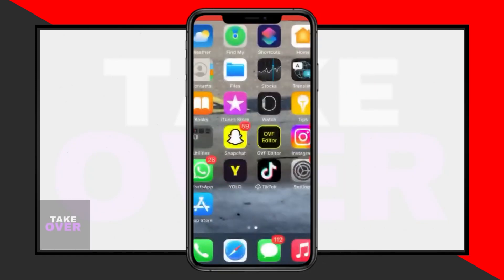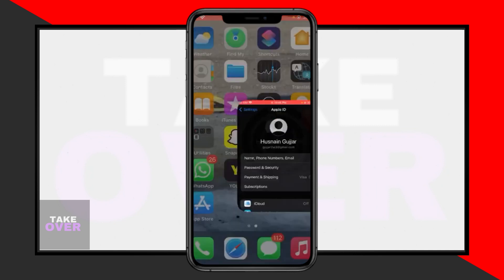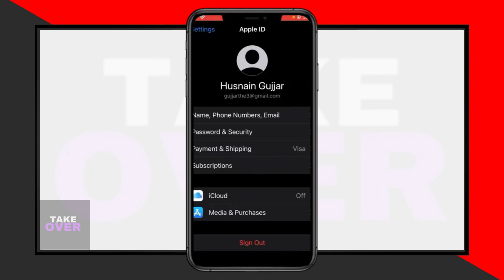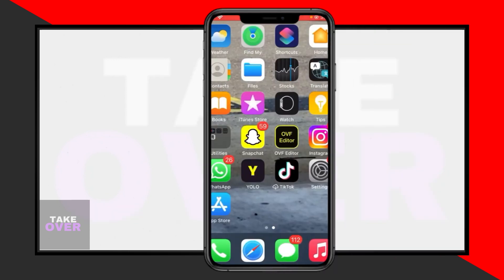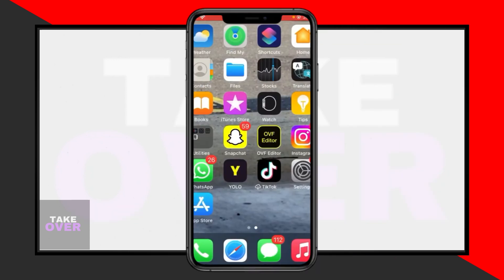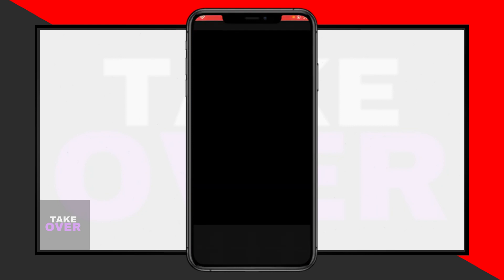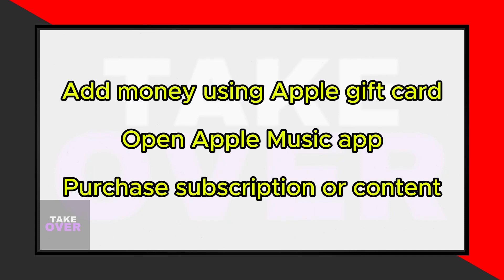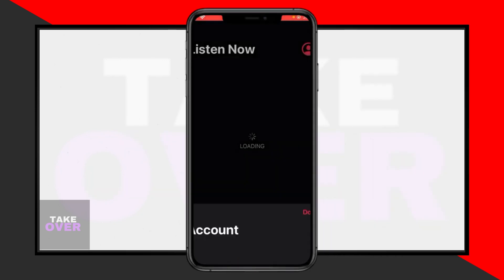HOW TO USE APPLE GIFT CARD FOR APPLE MUSIC 2024! (FULL GUIDE)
In this easy step-by-step guide, we'll show you how to use an Apple gift card to pay for your Apple Music subscription for the year 2024. Apple Music offers a vast library of songs, playlists, and exclusive content, and using an Apple gift card is a convenient way to renew your subscription without needing a credit card.